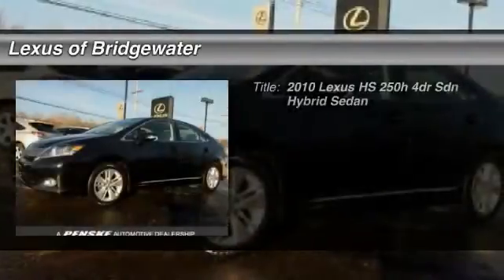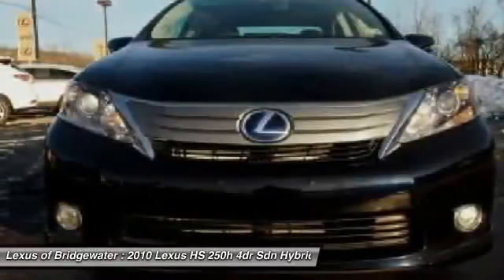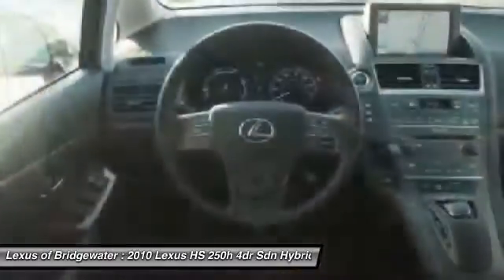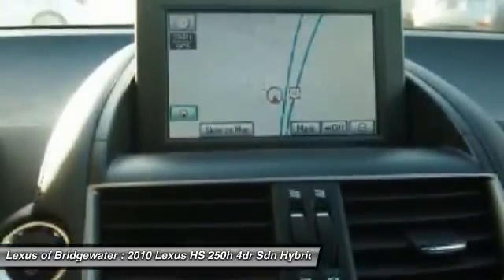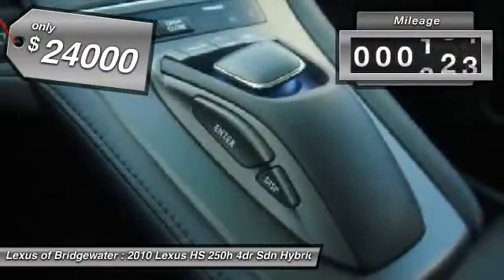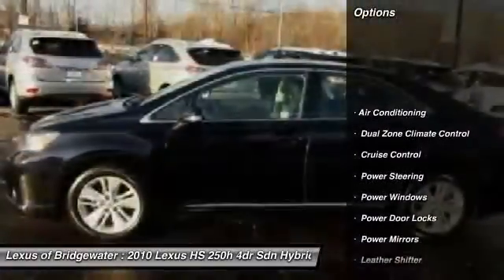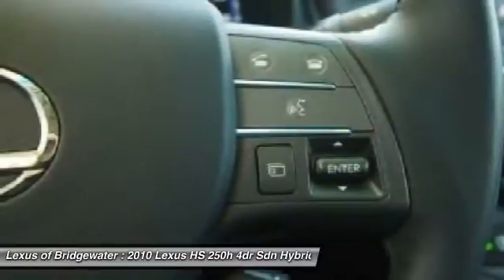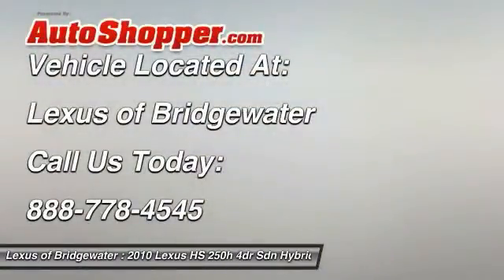2010 Lexus HS 250h 4dr Sdn Hybrid Sedan Bridgewater NJ 08807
2010 Lexus HS 250h 4dr Sdn Hybrid Sedan